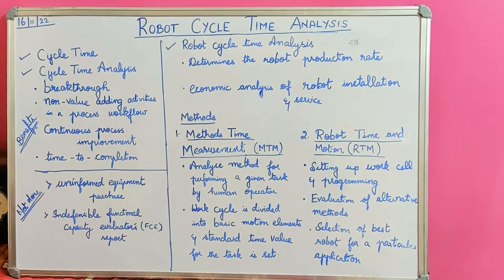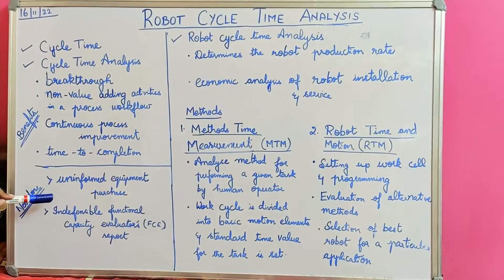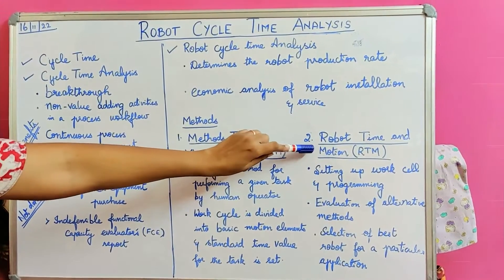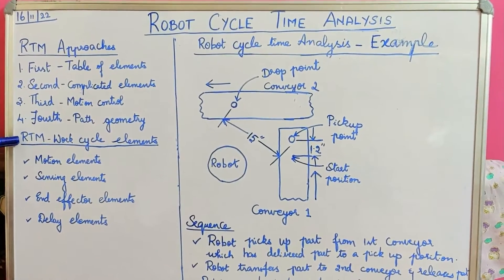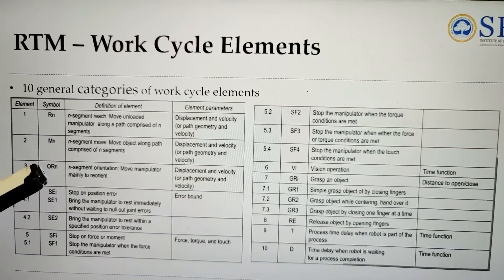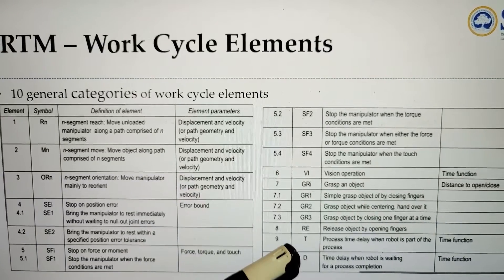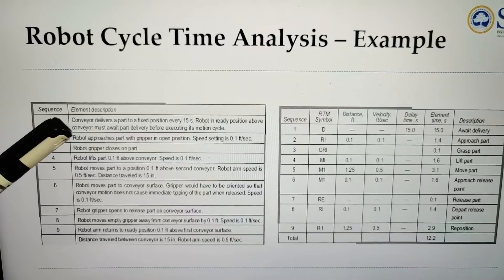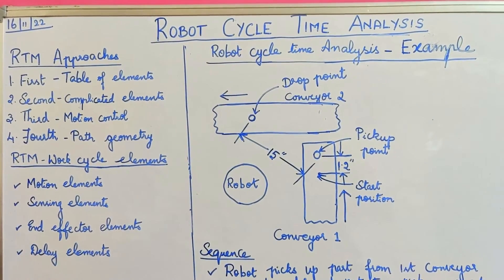Robot Cycle Time Analysis